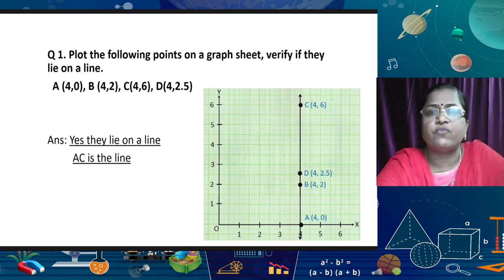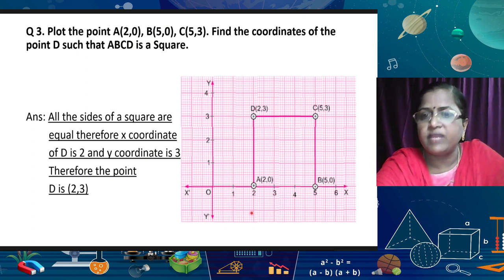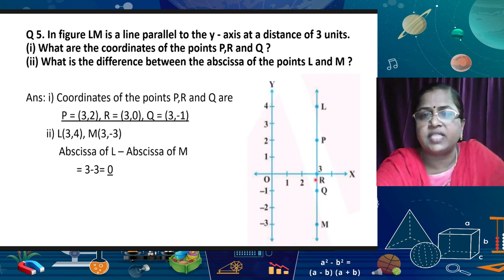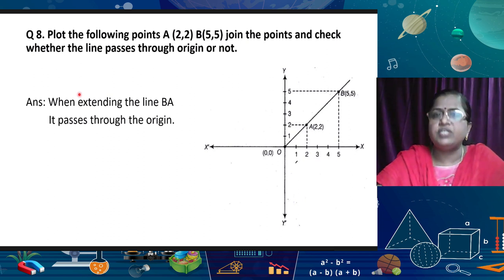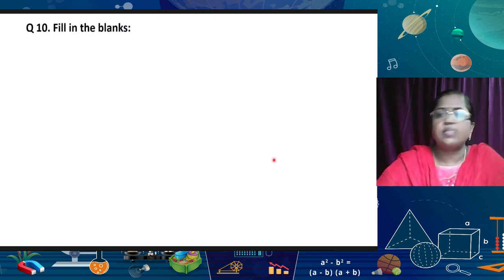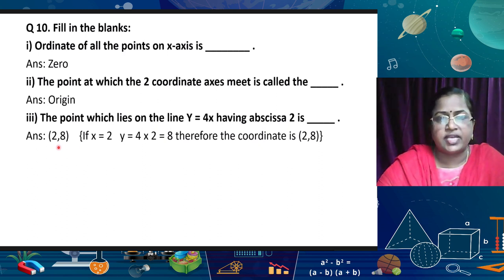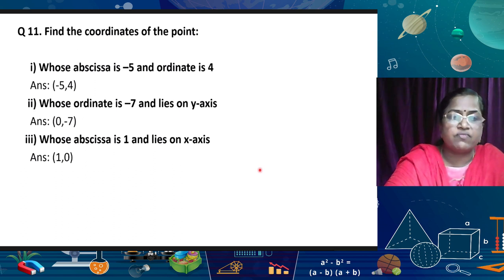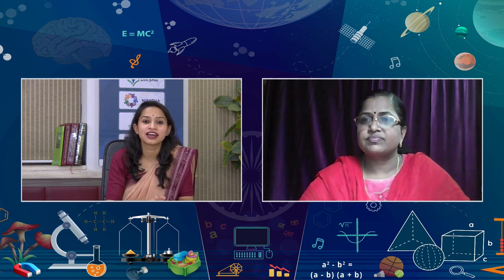Live Interactions on PM eVIDYA : Coordinate Geometry II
Coordinate Geometry II
Subject: Mathematics  (Class: IX)
PM eVIDYA
Speial Live Telecast on Dealing with exam Stress and Anxiety...

Sahyog Session
Mon-Fri                                             5-5.30pm

The programs can be viewed on:
1. DD Free dish channel #128
2. Zee Dish TV Channel #950
3. Tata Sky Channel #756
4. Airtel TV Channel #440
5. Videocon Channel #477
6. Jio TV App
7. ‘NCERT OFFICIAL’ YouTube Channel
3. SWAYAM Prabha App
4. ePathshala Kishore Manch App
5. Social Media Platforms of CIET & NCERT (YouTube, Facebook, Twitter, WhatsApp, Telegram)